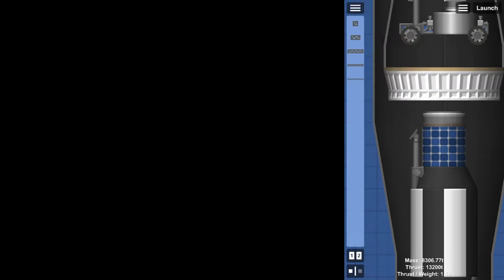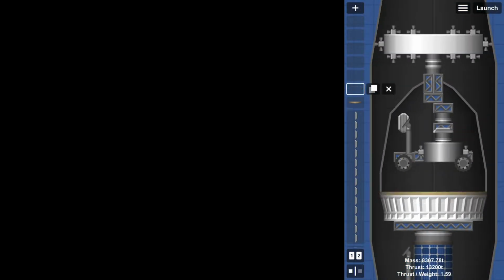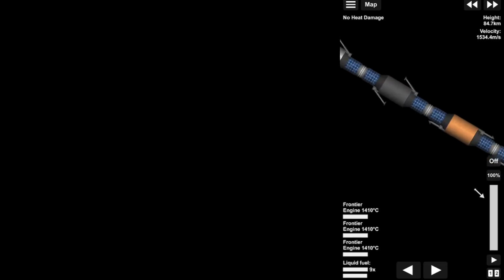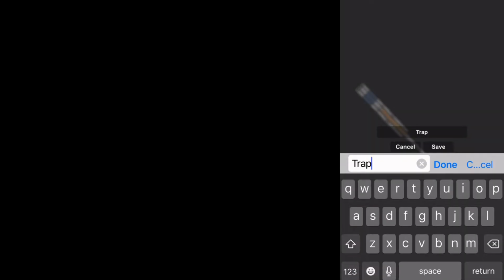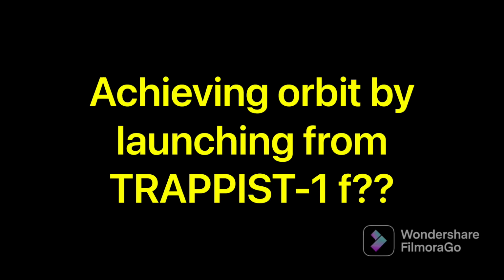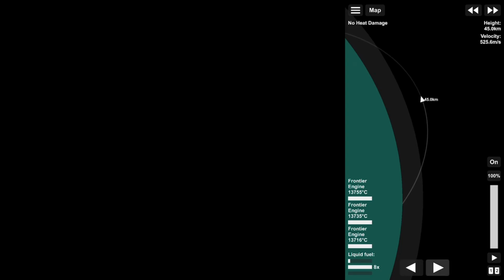Making a space station | Gamma I missions | SFS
This took an hour to save…